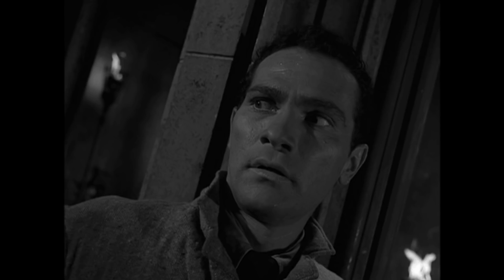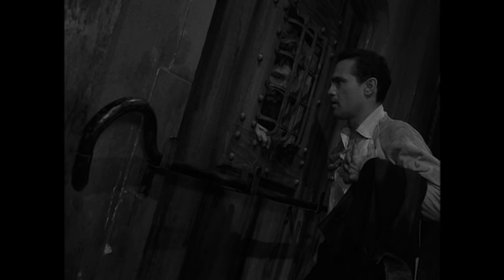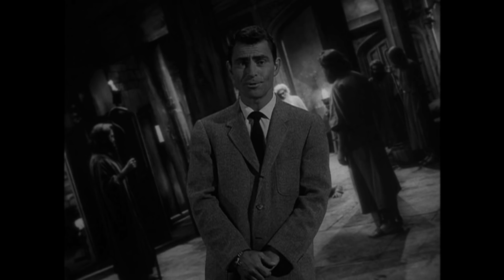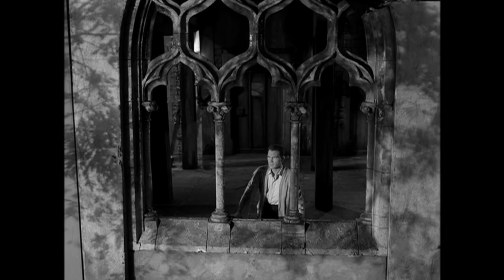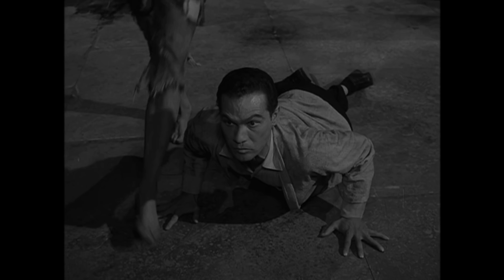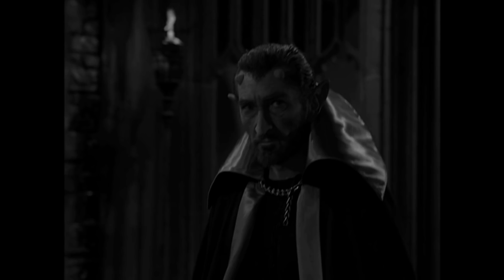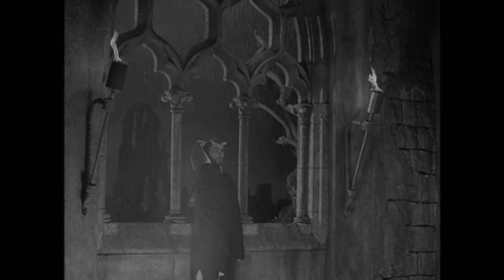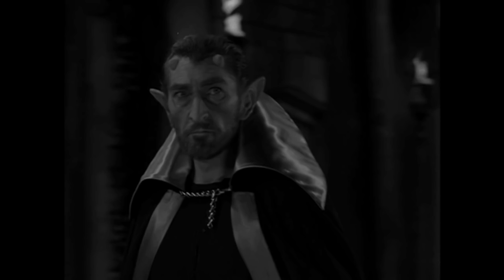Twilight Zone 62 Year Old Filming Secret FINALLY Revealed! (Howling Man)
Twilight Zone 62 Year Old Filming Secrets FINALLY Revealed! (Howling Man)